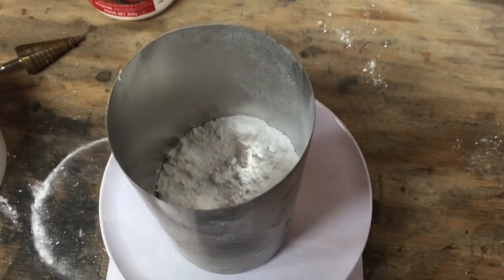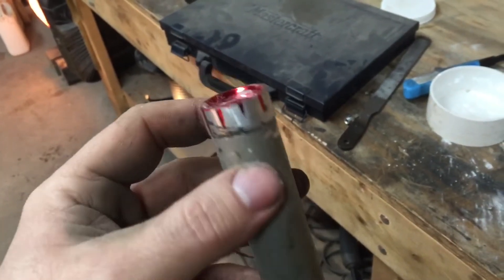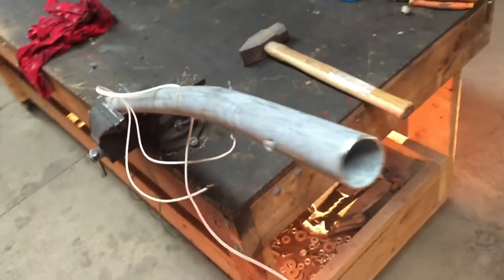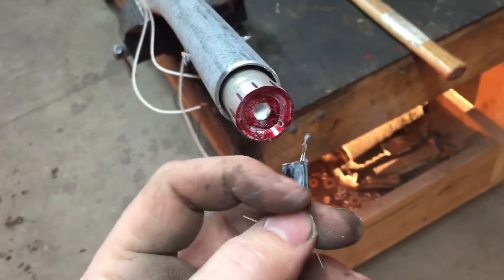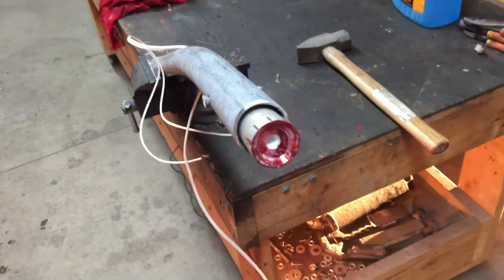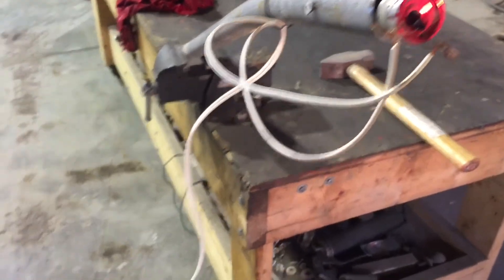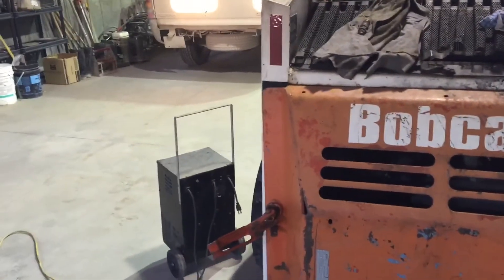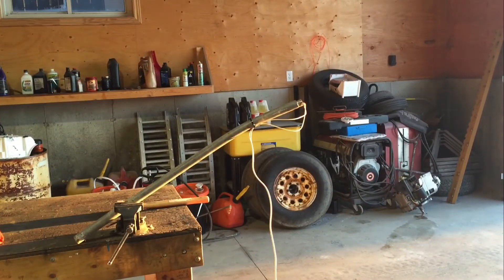Homemade rocket motor. Will it blow up?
Homemade rocket motor and homemade fuel